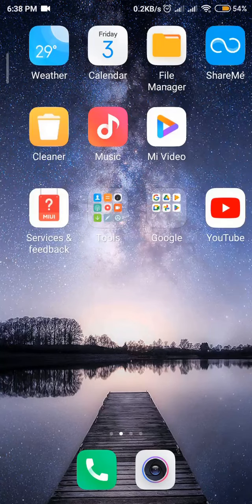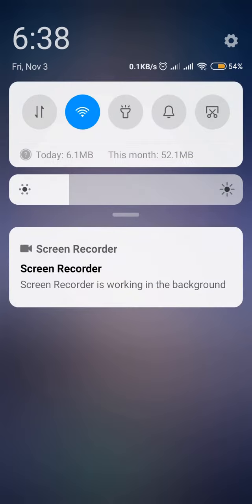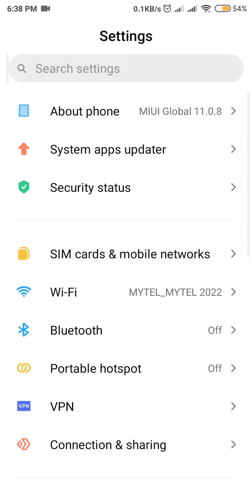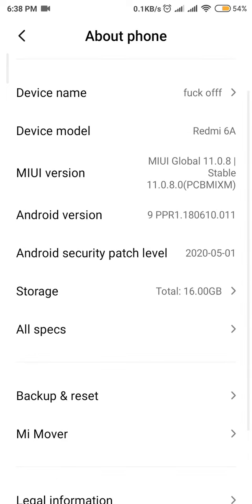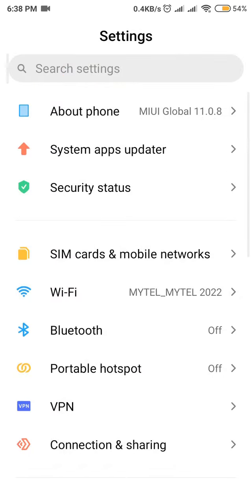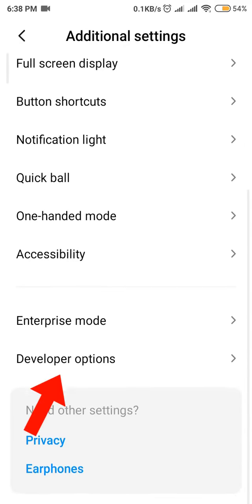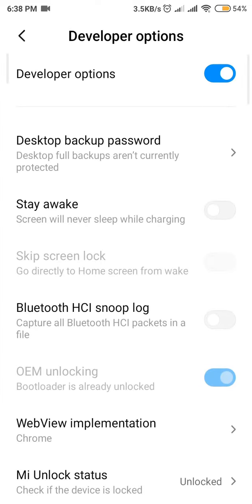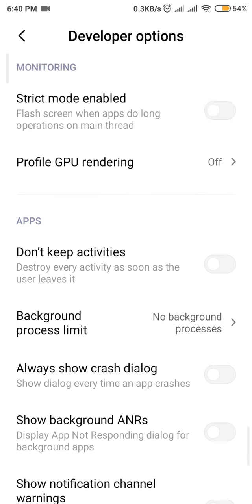How to make faster Redmi Phones in 2 minutes.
Hi everyone, this time what I wanna tell you is how to make faster your redmi phone. Is your Redmi phone feeling slow and sluggish? 😩
You're not alone. Many Redmi users experience performance issues over time. But don't worry, there are a few things you can do to speed up your Redmi phone and make it feel like new again. Let's watch!

0:00 - Introduction
0:10 - Enabling Developer Options
0:55 - Turning off Animations
1:21 - Turning off Background Processes

နောက်ထပ် အချိန်အတိုချေနန့်နည်းပိုင်ညာ ဗီဒီယိုတိကို ကြည့်ရှုနိုင်ဖို့ အောက်မာပီးထားရေ

To know more technical knowledge